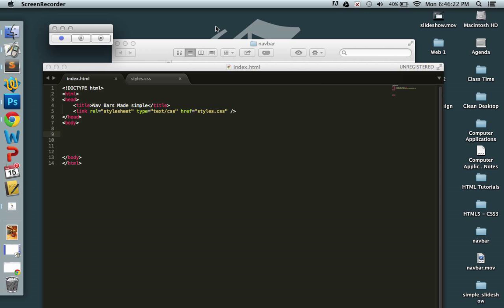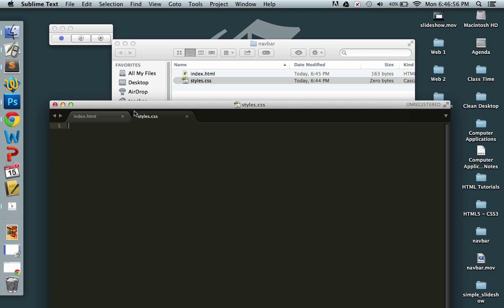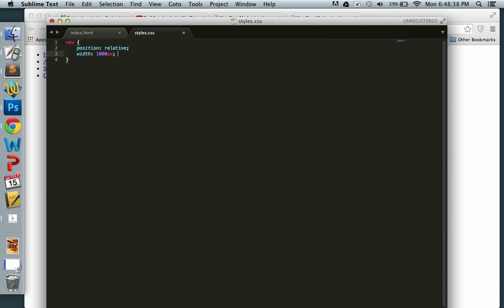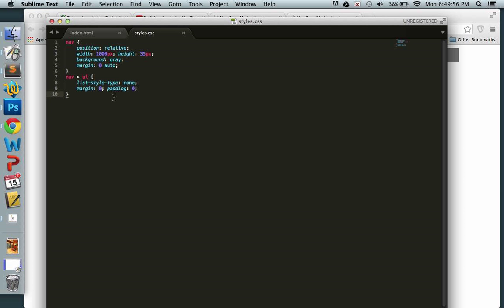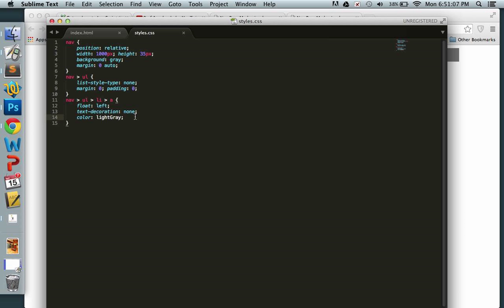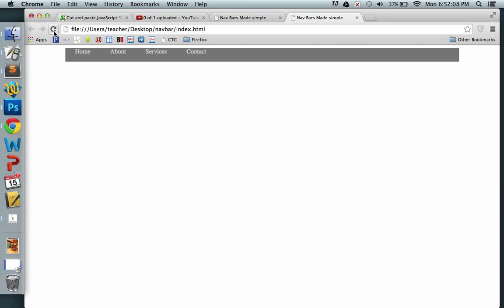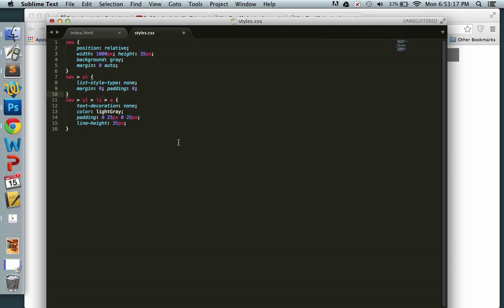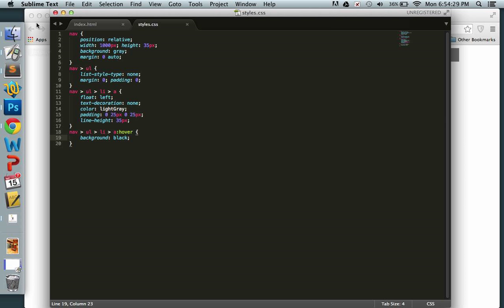Jay Watson's HTML / CSS Tutorials - Simple CSS Menu / Navbar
Simple HTML/CSS Navigation Menu. Use this easy to follow tutorial to learn how menus work.